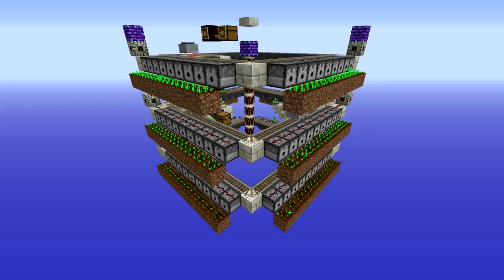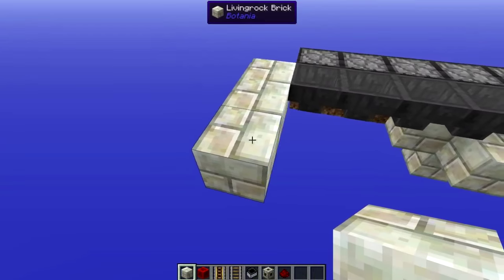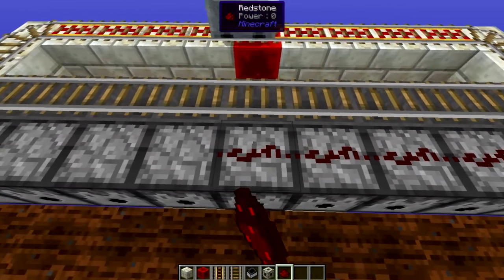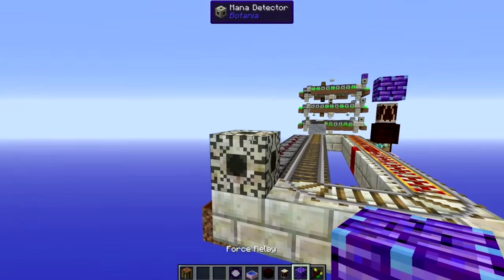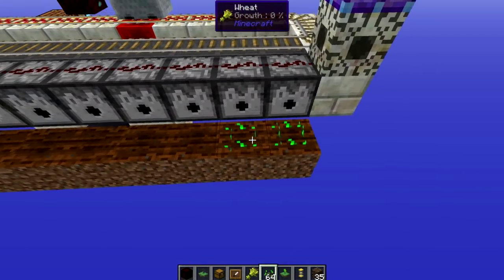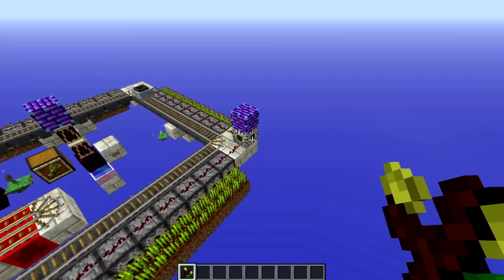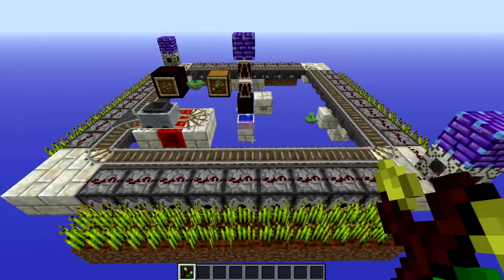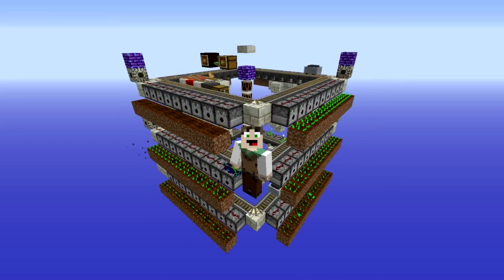Botania | Wheat Farm | Automatic | Tutorial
Want wheat? We got you some! Early game Botania? oh yeah! We build a fully automatic wheat farm with out having to use corporea. It's perfect for an early game Botania set up and is super simple to build. We also put to use a really neglected part of Minecraft; the mine cart.

Next "full crop farm" will arrive shortly! We will see how to automate for potatoes and carrots.

 If you have ideas pop them in the comments below!

Kekimurus automation is on the way! This is one of the farms we will use to automate it.

This video was recorded on a creative Garden of Glass World.

Mods installed:
-Baubles
-Botania r1.7-228
-CodeChickenCore
-GardenOfGlass
-NotEnoughItems
-OptiFine
-Waila